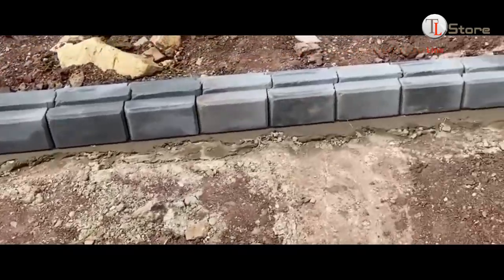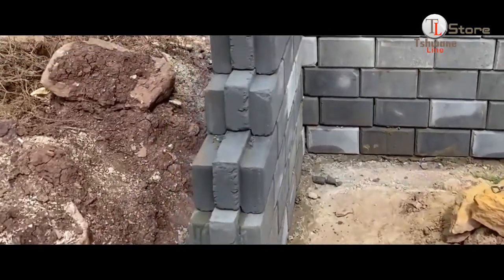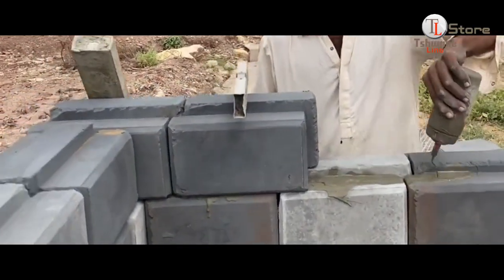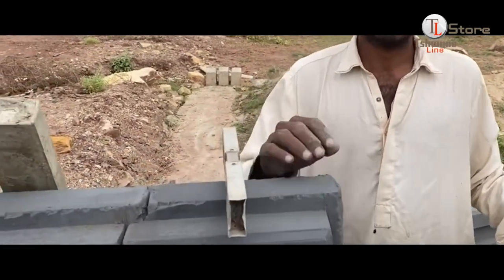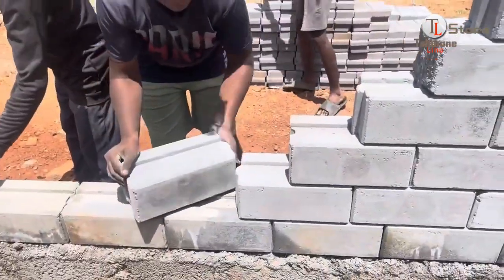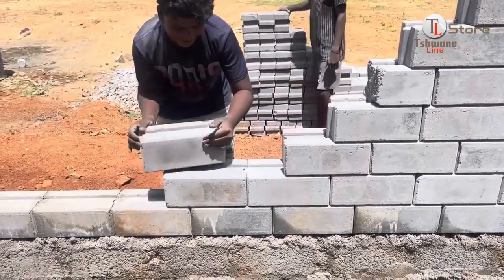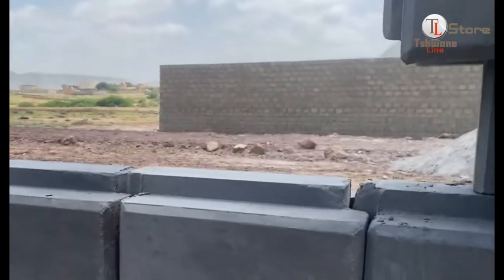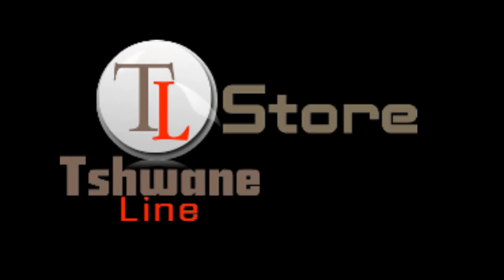Exploring Interlocking Bricks: An Innovative Building Technology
Discover the incredible potential of interlocking bricks in modern construction! In this video, we explore how these innovative bricks revolutionize building projects by offering a mortar-free system that’s cost-effective, eco-friendly, and versatile. Learn about their design, benefits, and global adoption for affordable and sustainable housing.

At TL Store, we’re dedicated to 'Helping you make bricks one brick at a time.'